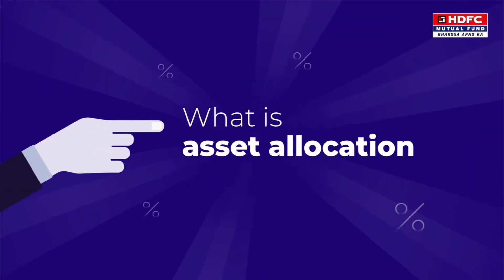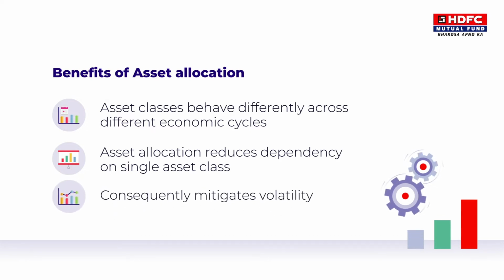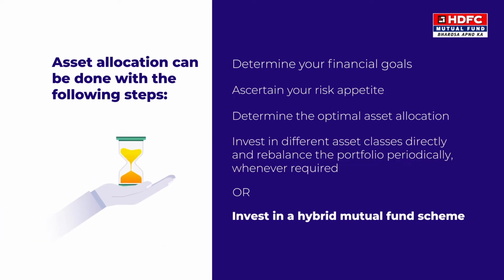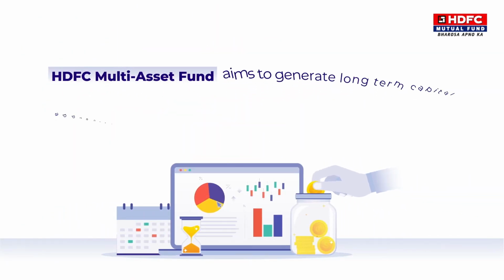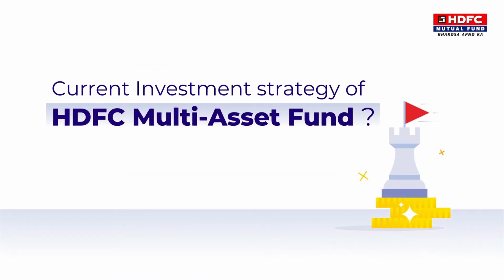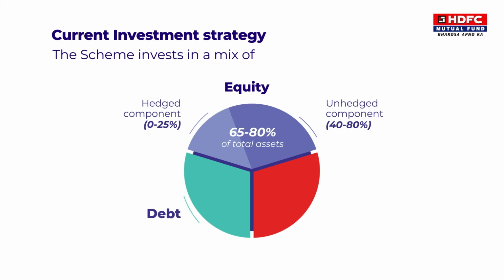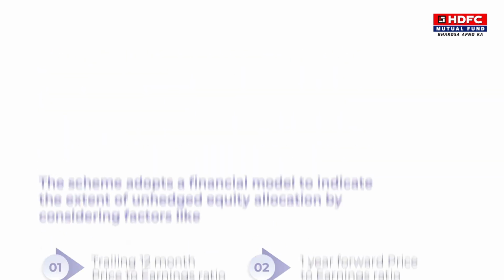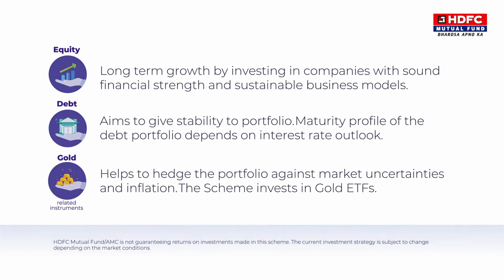HDFC Multi-Asset Fund - HDFC MF